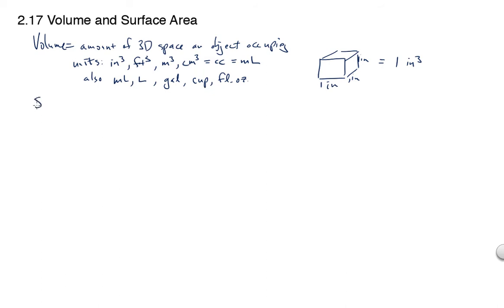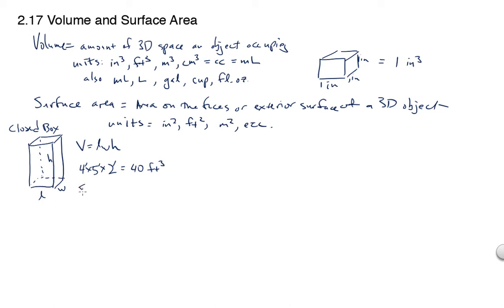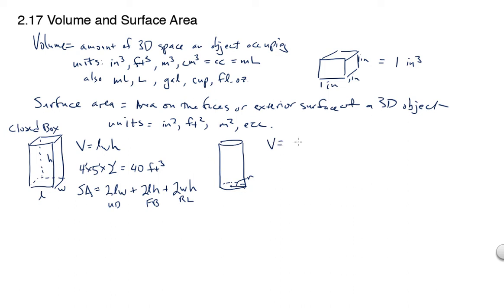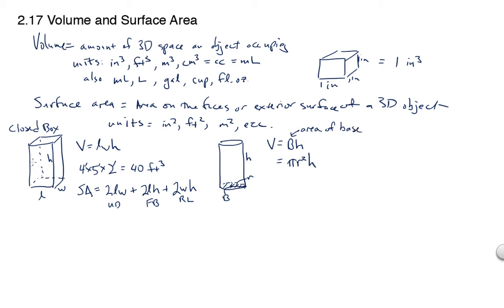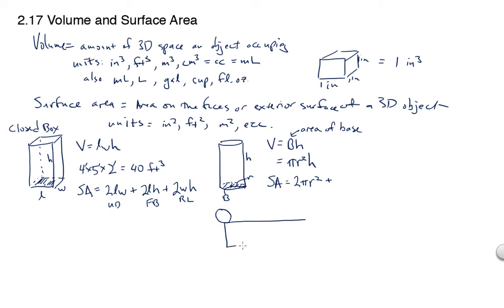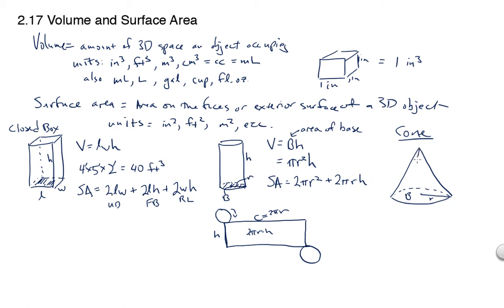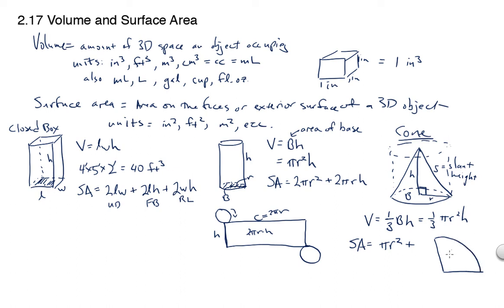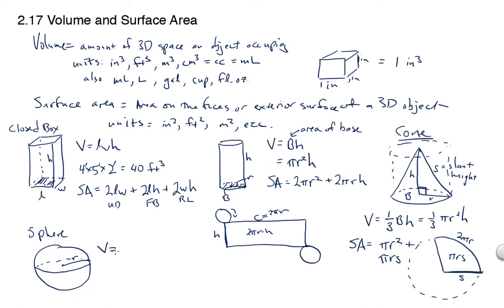2.17 Volume and Surface Area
Quick look at volume and surface area formulas for some basic objects.